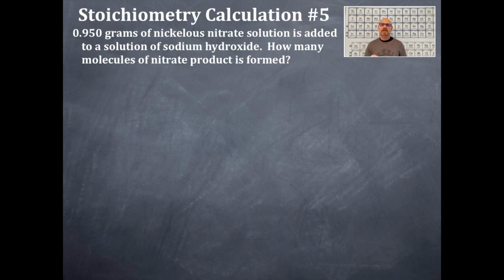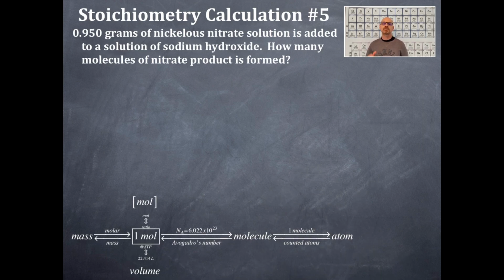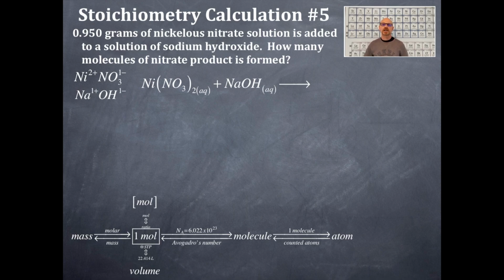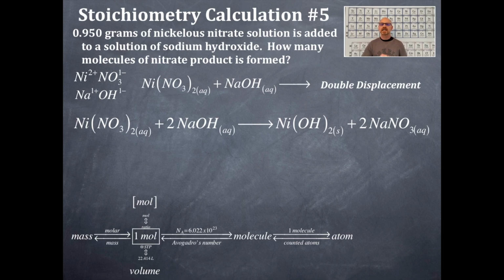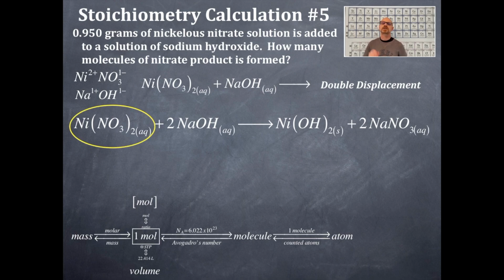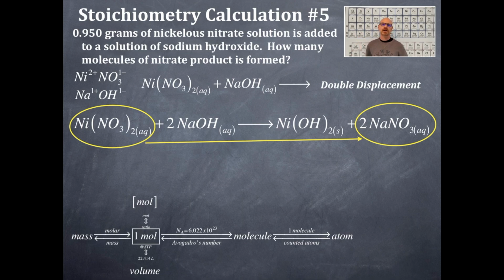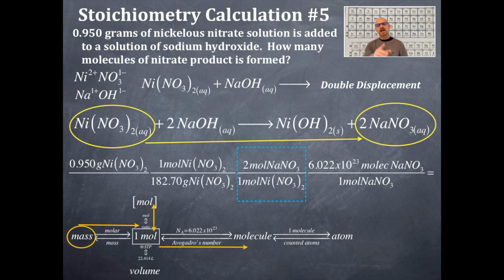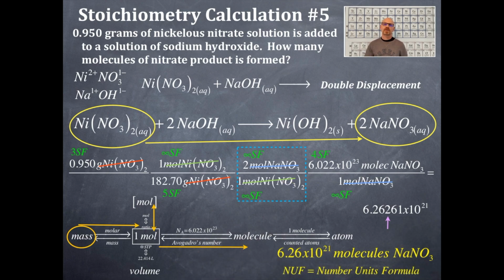Stoichiometry 8.5: Stoichiometry with Balanced Equations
Stoichiometry with Balanced Equations, Flow Chart, Stoichiometric Coefficients from the Balanced Equation, Mole Ratio, Canceling Units, Significant Figures, Chemical Formulas, Writing Chemical Reactions, Balancing Chemical Reactions